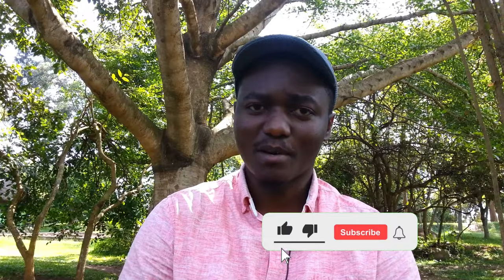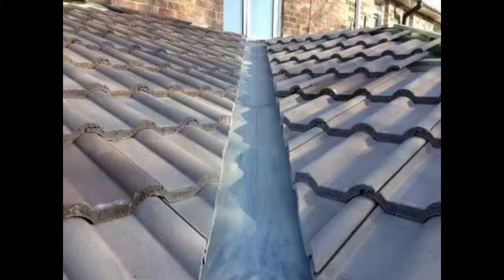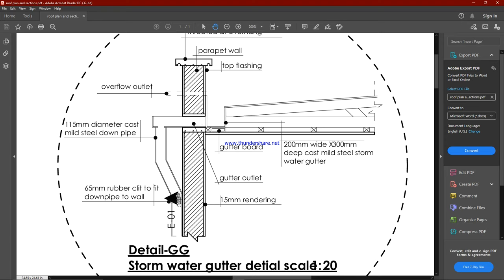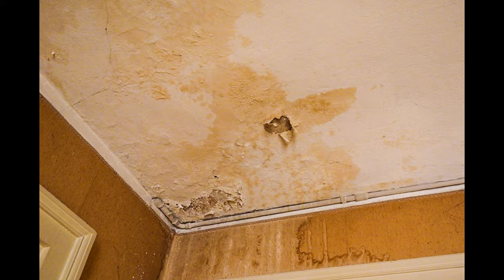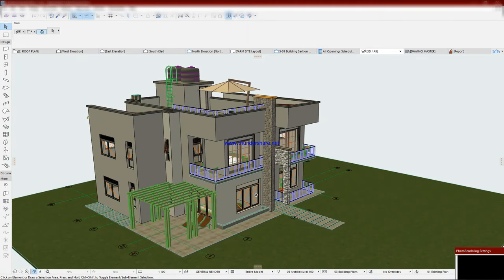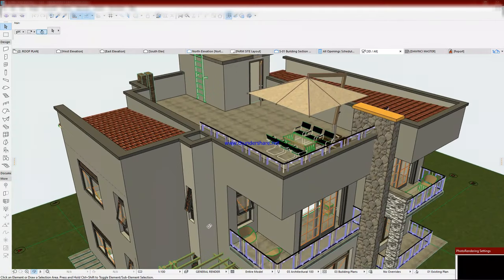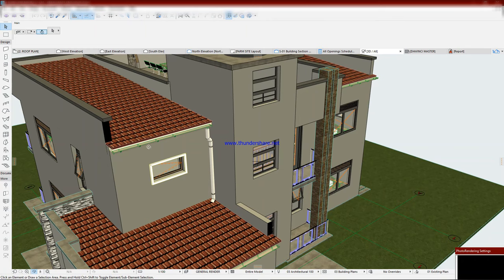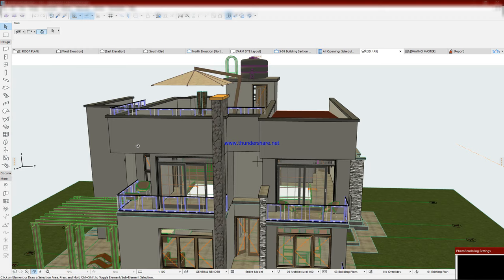Don't use Flat Roofs, They leak | Causes and solutions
Hello friends, in this video, We discuss the wrong and correct ways of designing and building flat roof houses in Uganda.
A lot of people with flat roof houses face this issue of leaking and peeling of paint on their walls and ceiling, here are the reasons and solutions.
Please let me know what else you would like to be discussed next time.